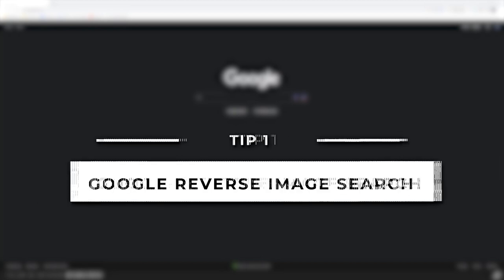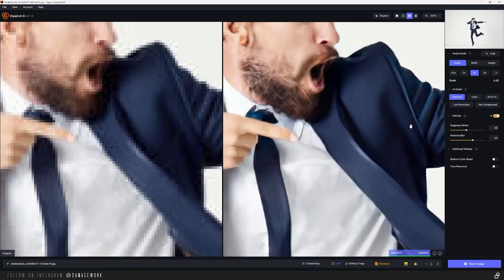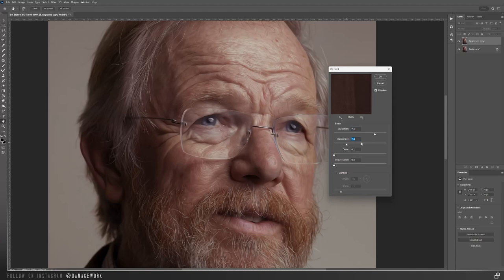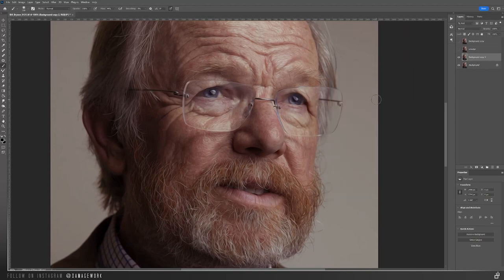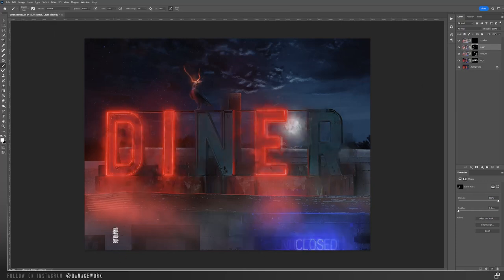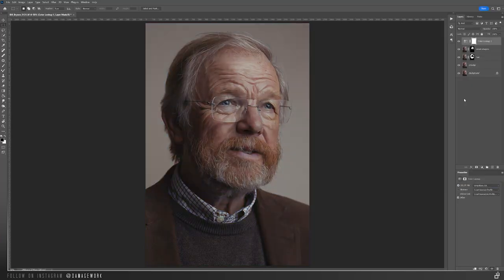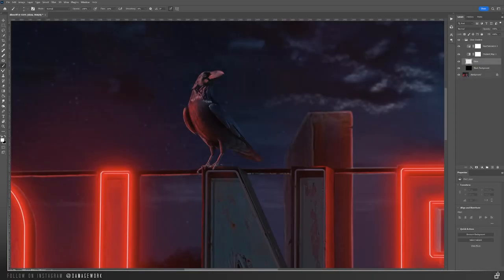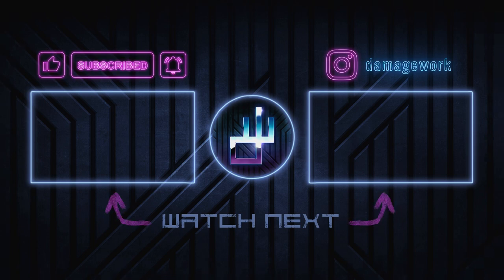My 7 PHOTOSHOP Tips & Tricks to Make Your ARTWORK Even Better!!!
Here it is. My video of the 7 tips & tricks I use most often in my artwork. Hopefully you can use some of them in your own art to make it even better! If not, well, I tried. I'm just one man.

I do really hope you guys liked the video cuz it was a certified pain in the ass to make. I've been dreading making this video cuz I know how I am, wanting it to be as perfect and comprehensive as I can make it so I never have to do it again. This isn't the kind of video I enjoy making. If I was the kind of person that could just say what I'm doing while screen recording it would've been so much easier. But if I'm not working from a script I'll just start stumbling over my words and will inevitably forget some import piece of information I wanted to include. So trying to match up what's happening on the screen with the voiceover was a tedious process.

Anyway, that's my rant.

🎵 MUSIC
- Melancholia by Electronic Senses from Pixabay
CHAPTER MARKERS
00:00 Intro
00:36 Tip 1 Google Reverse Image Search
02:35 Tip 2 Gigapixel AI Image Upscaler
07:02 Tip 3 Smudge Painting/Overpainting
11:56 Tip 4 Paint Texture
15:09 Tip 5.1 Color Toning (Actions)
16:32 Tip 5.2 Color Toning (Curves)
16:58 Tip 5.3 Color Toning (Color Balance)
17:31 Tip 5.4 Color Toning (Lookup Tables)
18:58 Tip 5.5 Color Toning (Camera Raw Filter)
20:02 Tip 6 Glow Gradient
22:12 Tip 7 Stock Images
24:40 Outro